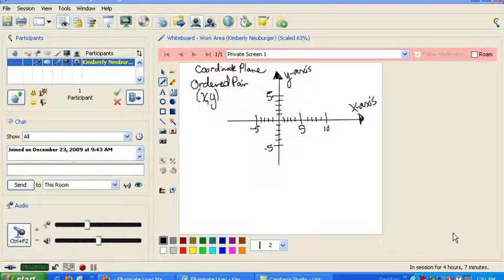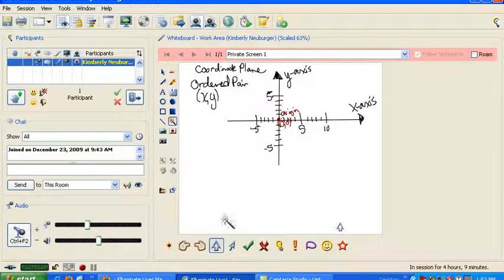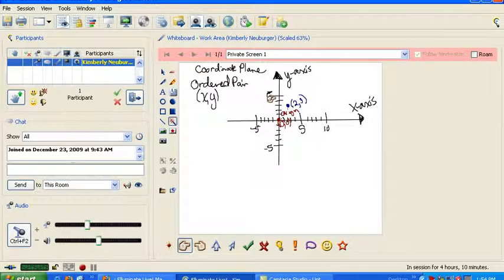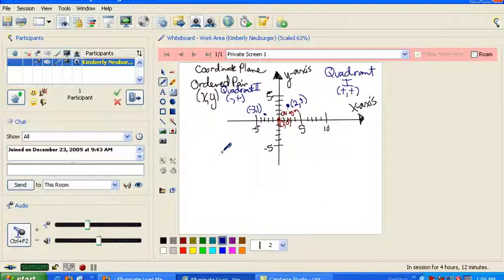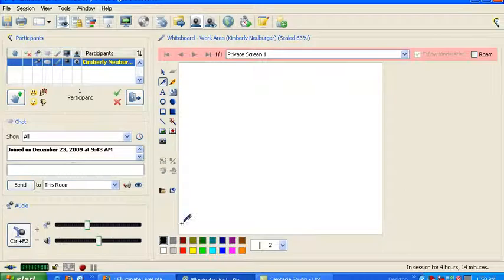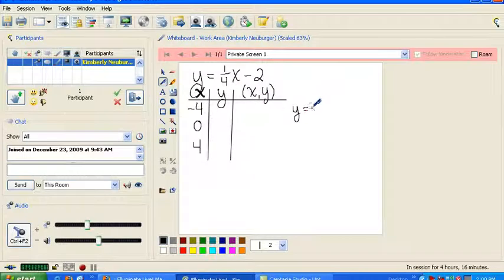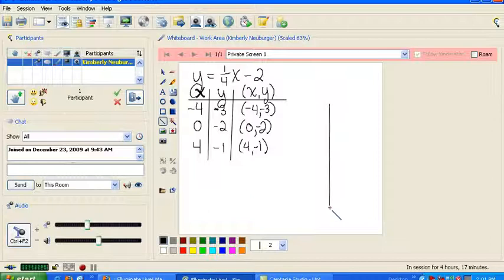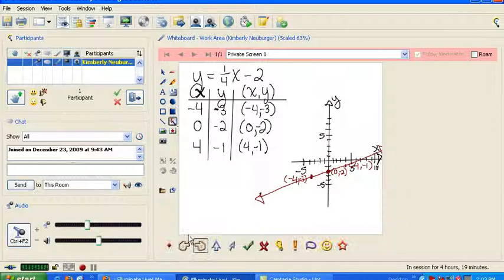Math 60: Graphing Lines with a Table (hi)